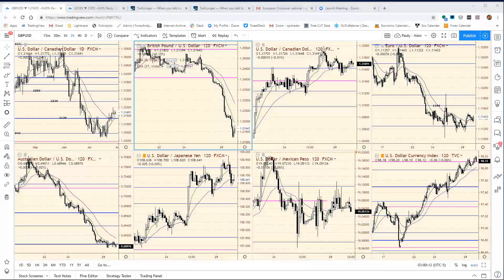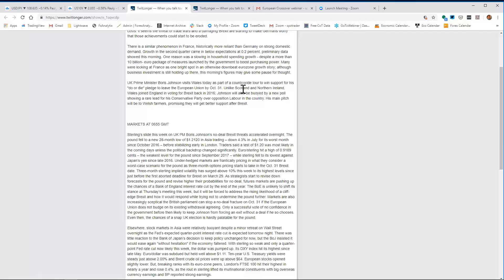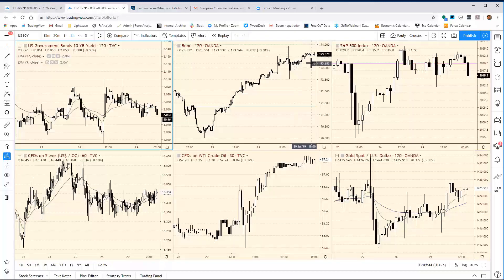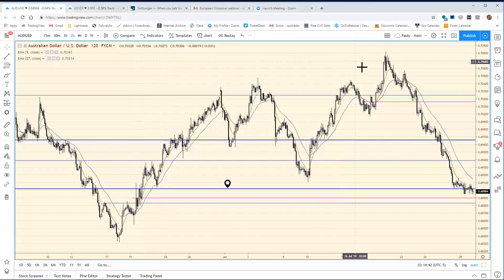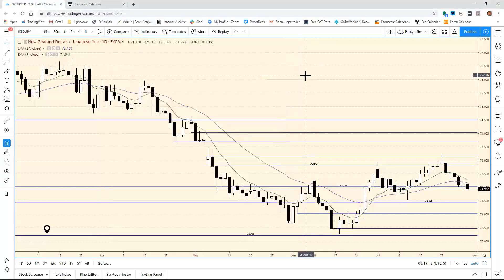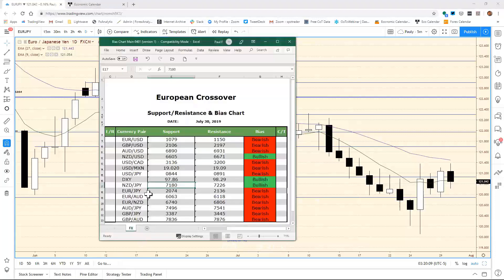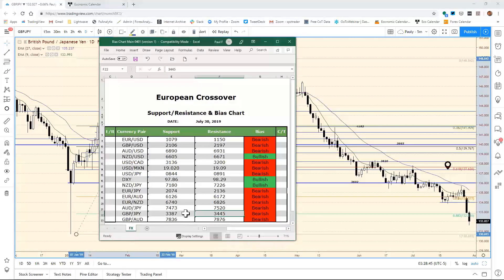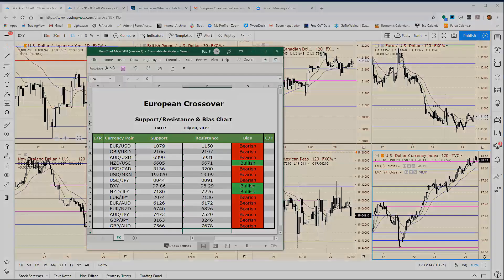The European Crossover Webinar July 30th 2019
The European hours daily Webinar of ForexAnalytix, available live only to F.A. subscribers. Hosted by Paul Franco.